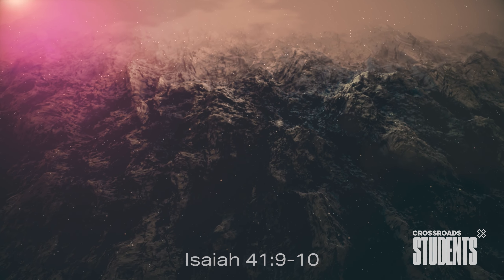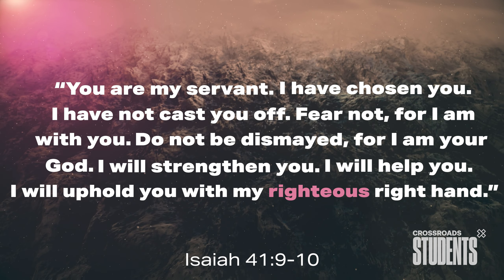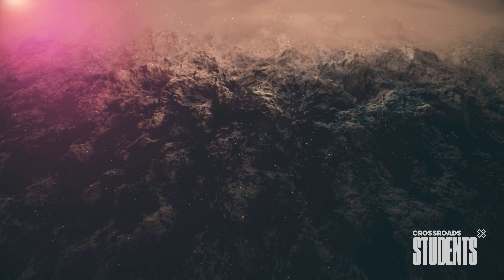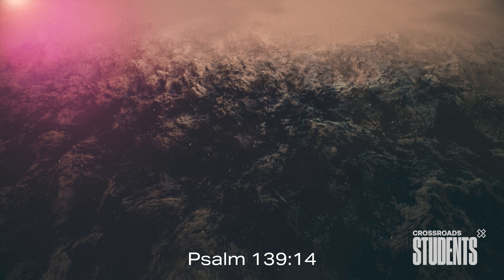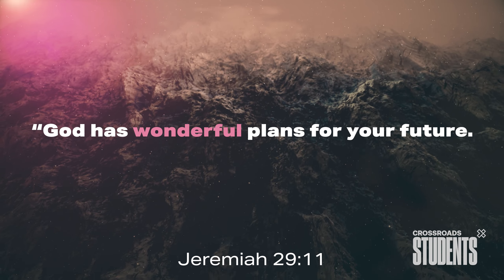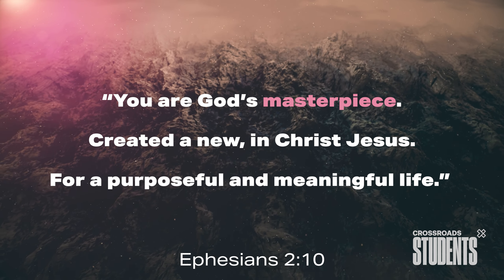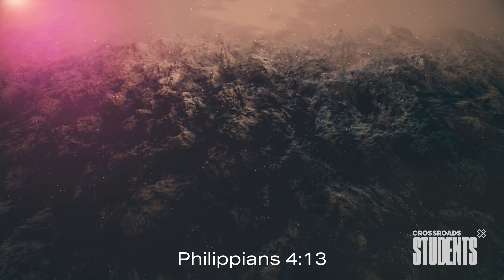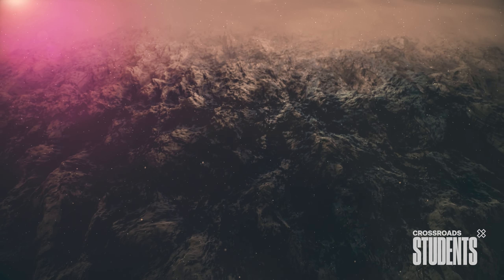WHAT IS GOD SAYING TO YOU? | Affirmations from Crossroads Students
Start each morning with the truth about WHAT GOD IS SAYING TO YOU.

Bible Verses and Affirmations read by the Site Directors at Crossroads Students.